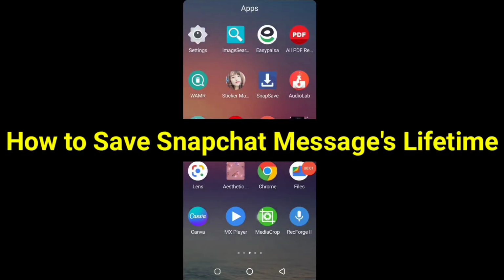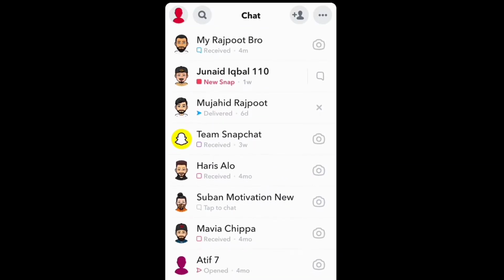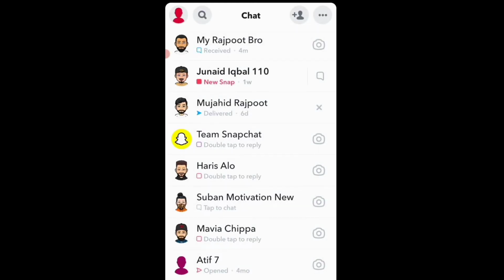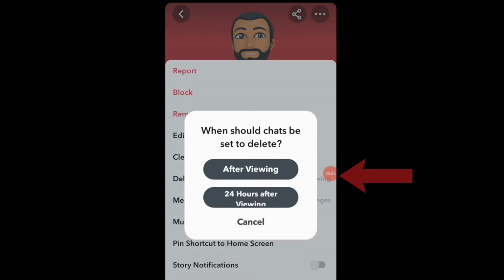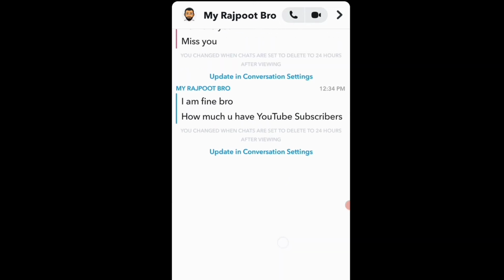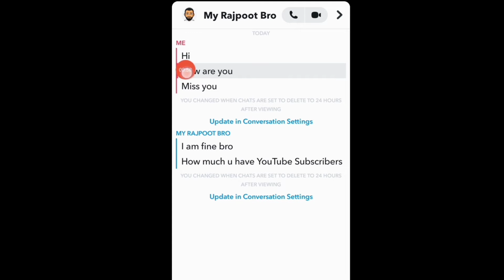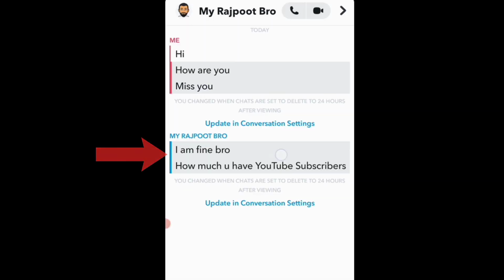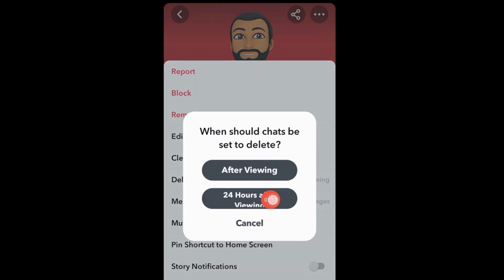Save Snap in Chat Save Chat On Snapchat ||Save Snapchat Messages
How to Save Chat On Snapchat ||Save Snapchat Messages Forever

snapchat chat save
snapchat chat save automatically
snapchat chat saved messages
snapchat chat saved 24 hours snapchat chat save settings snapchat chat save to camera roll how to make your snapchat chat save automatically
how to snapchat chat save
snapchat save messages automatically snapchat saved in chat how do you save a chat in snapchat
snapchat chat save editor how to enable save in chat snapchat
snapchat save chats forever snapchat save in chat features
how to save chat on snapchat forever how to save chat for 24 hours on snapchat how to change save in chat in snapchat snapchat messages saved in chat,